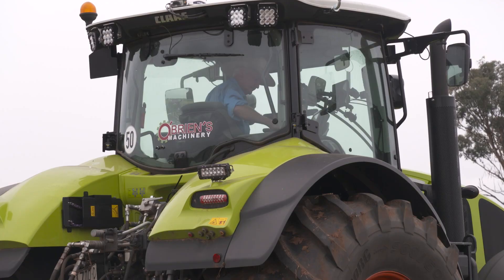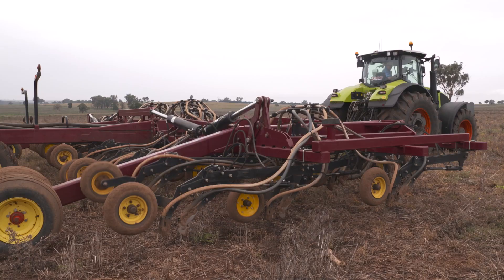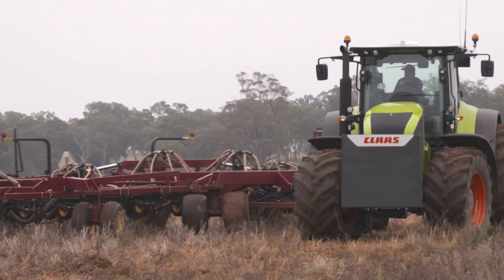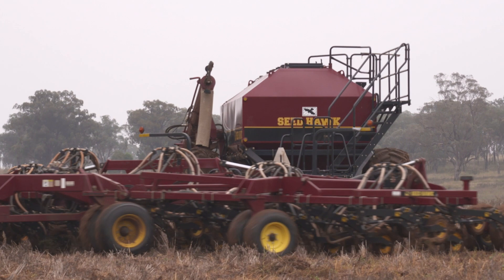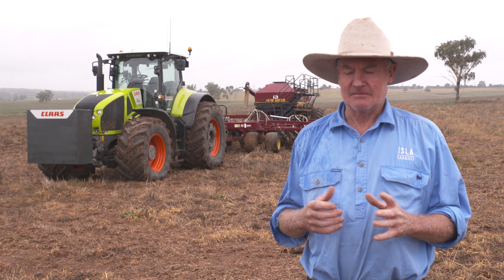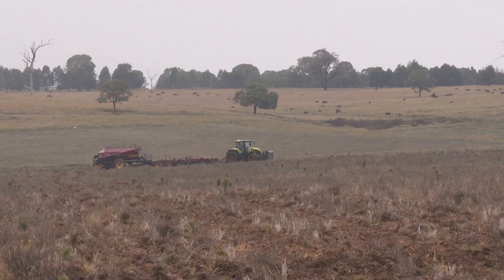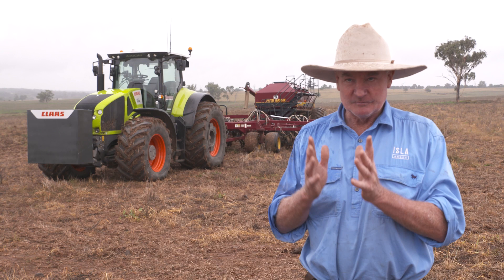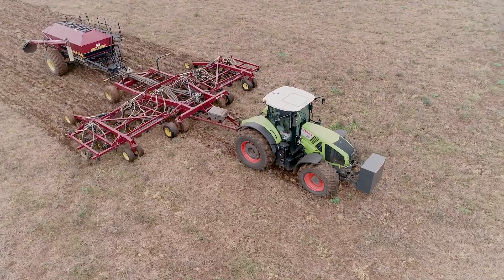CLAAS AXION 950 - Ambrose Doolan | CLAAS Harvest Centre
Running a large livestock & cropping business in the Coonabarabran District, NSW, Ambrose Doolan has been genuinely impressed with the efficiency, versatility and comfort of his new CLAAS AXION 950 advanced technology tractor.